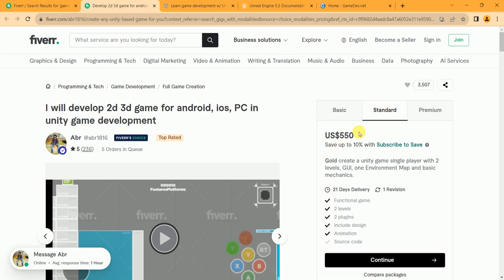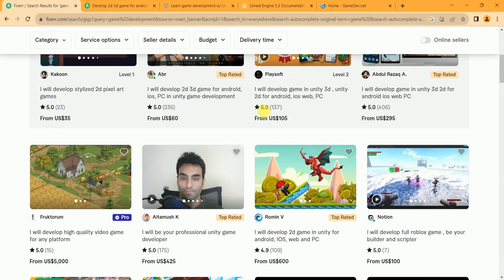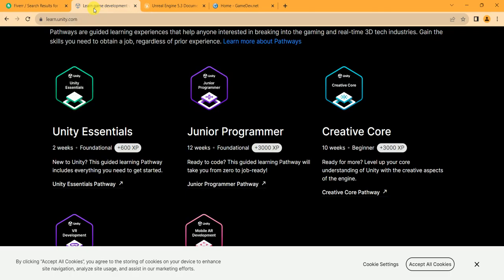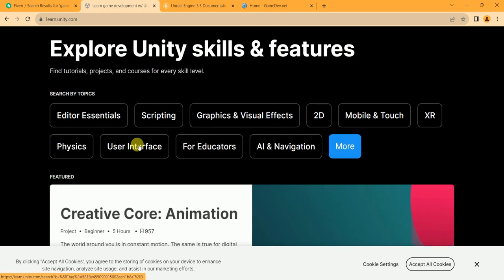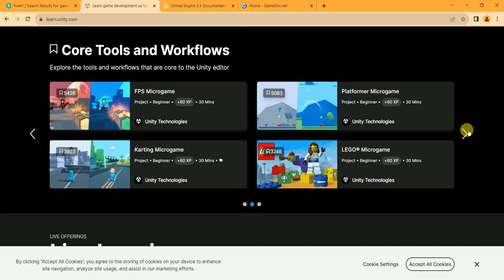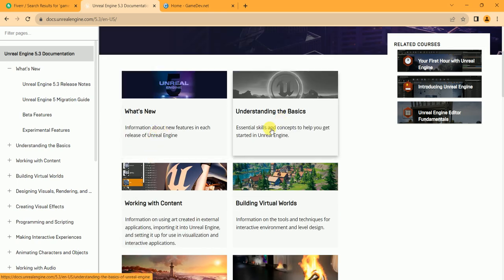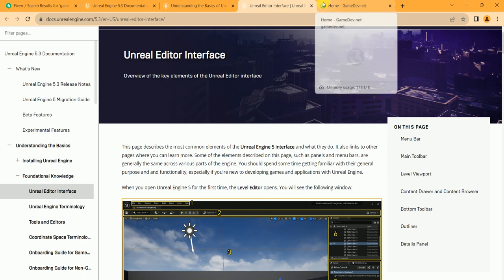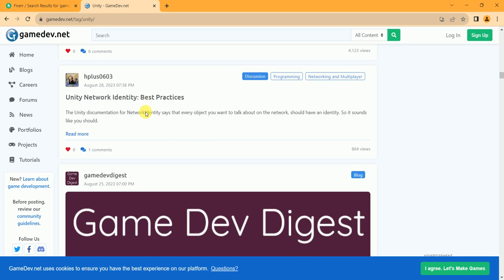Best Websites To Learn Game Development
Embark on your game development journey with the best online resources! Explore top platforms and courses for honing your game development skills. From coding to design, we've curated the finest websites to jumpstart your path to creating amazing games. Watch now and level up your game development prowess!